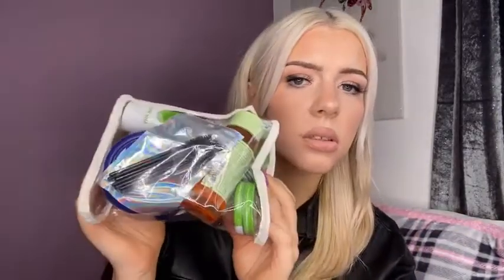What is in my Make up Artist Kit !!! | Hollie Kenny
Hello everyone , fellow make up artists let me know whats in your male up artist kit !!!

Hollie xxx